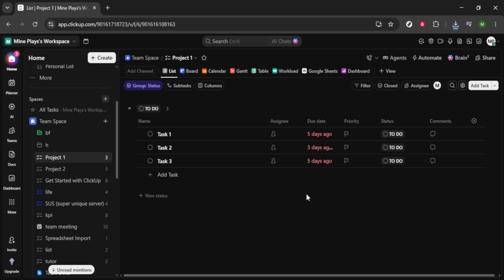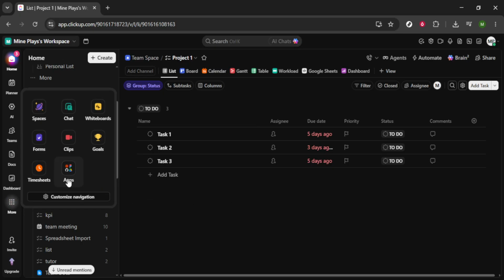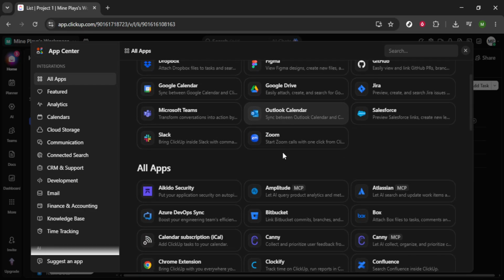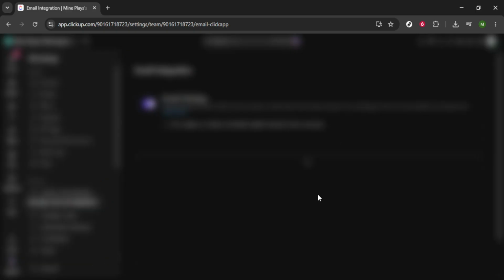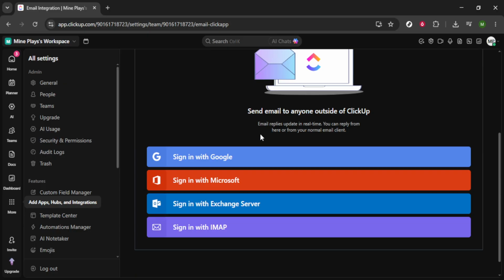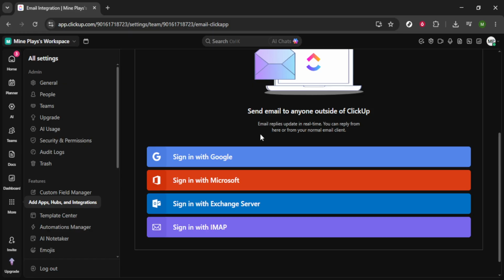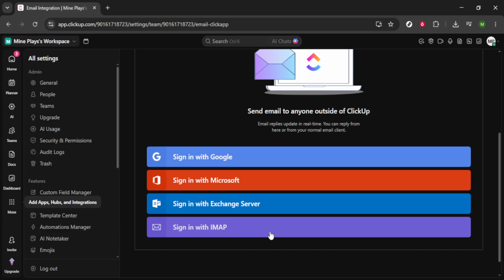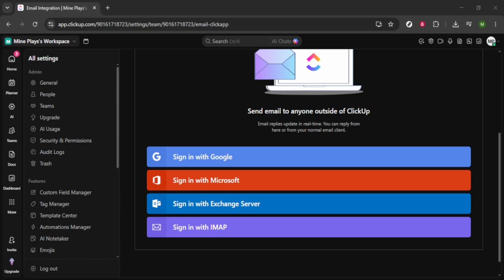How to Email Tasks into ClickUp (Step By Step) (2026 Guide)